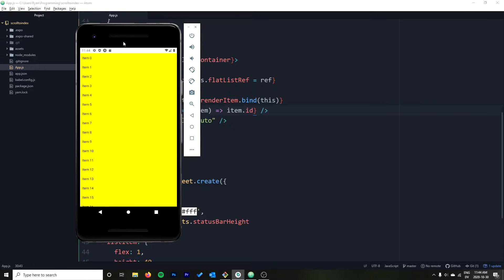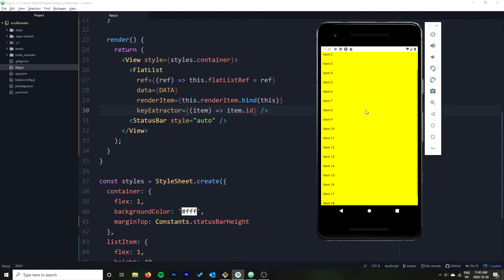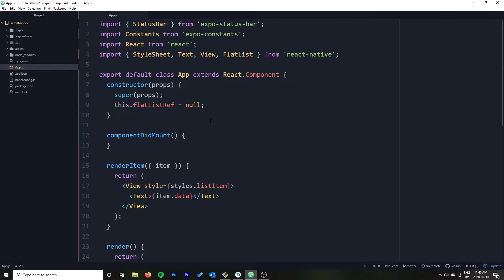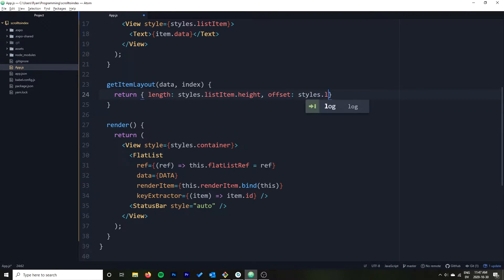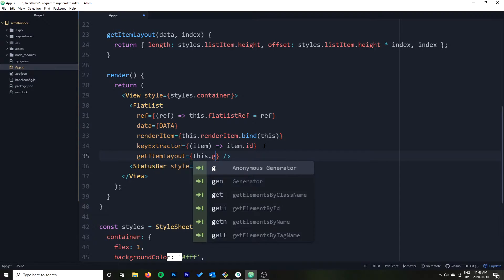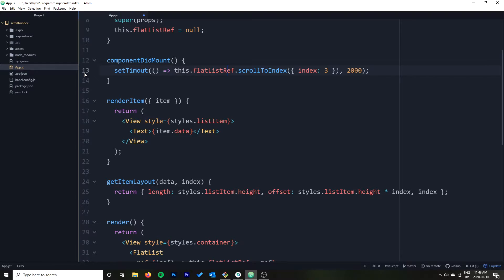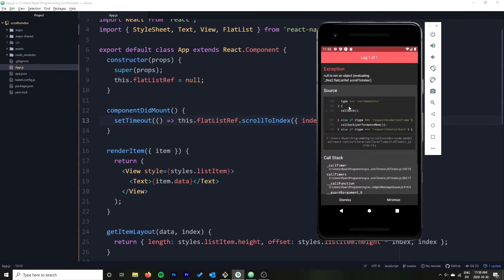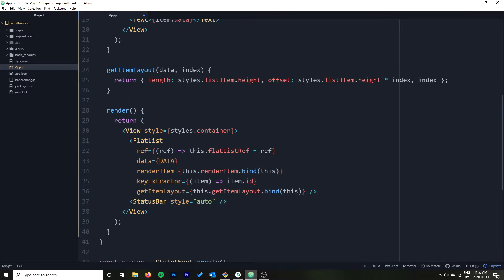React Native FlatList scrollToIndex with Fixed or Variable Row Size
In this video, I show you how to use the scrollToIndex function to scroll to a row with a certain index in a ReactNative FlatList. First I show how to implement getItemLayout to get the function working on a list with items of a fixed size, and then how to use onScrollToIndexFailed to get scrollToIndex working on a list where the list items are of a variable dynamic size.